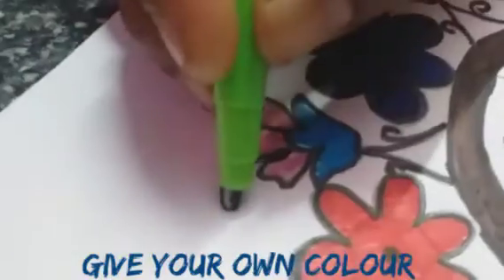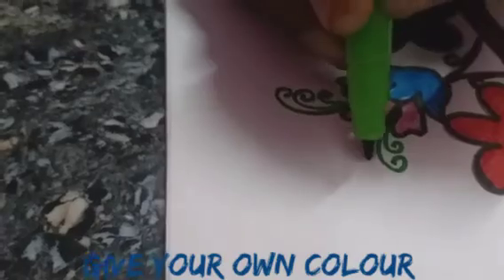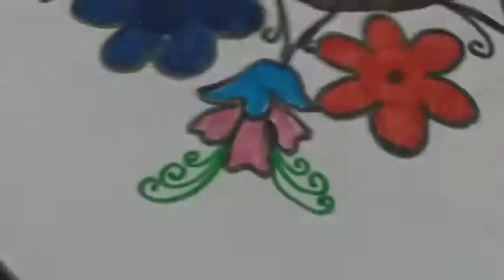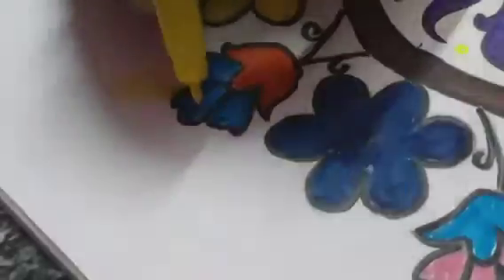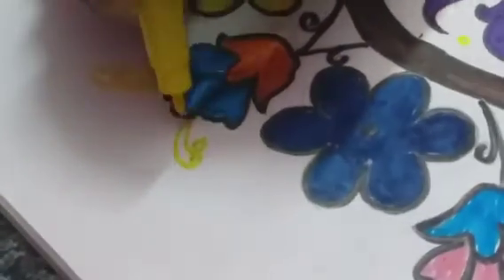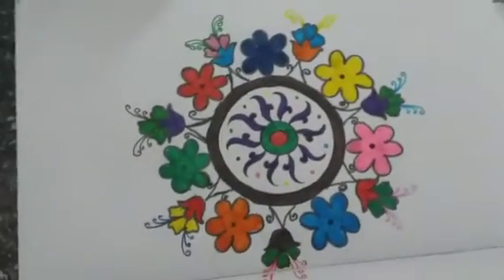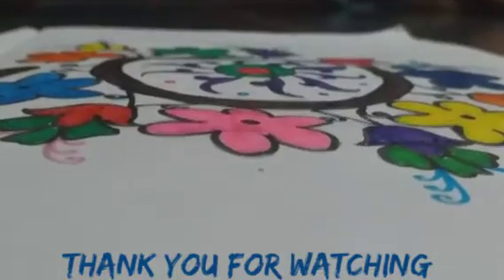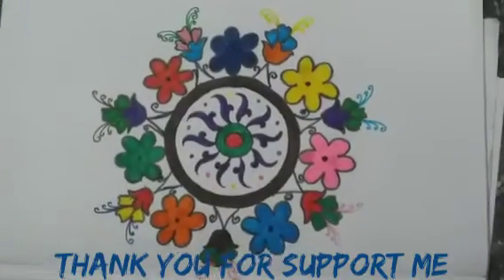NEW FLOWER KOLAM 2021 NEW CREATIVE KOLAM// NEW CREATIVE//SKDV CHANNEL //DRAW KOLAM//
FLOWER  KOLAM

BEST  OF  RONGOLI KOLAM

2021 new creative KOLAM

2021 NEW DESIGN KOLAM  MODEN AND BEAUTIFUL

NEW  FLOWER KOLAM 2021 NEW CREATIVE KOLAM